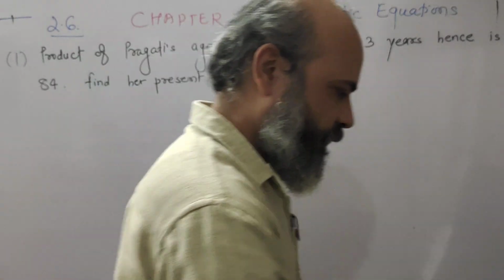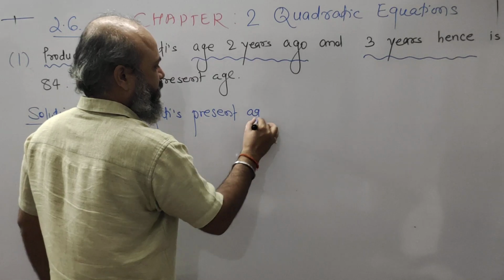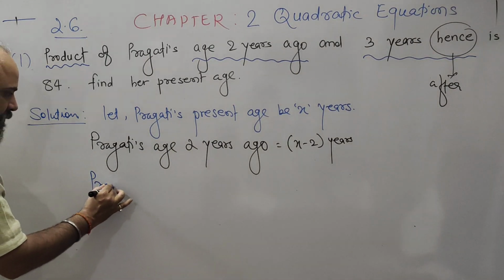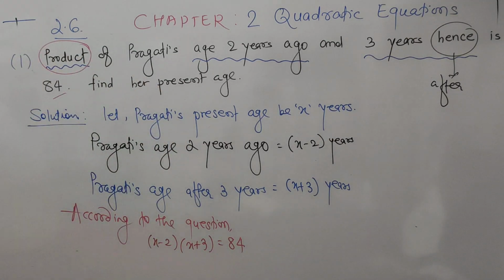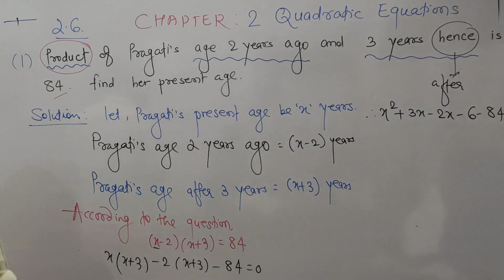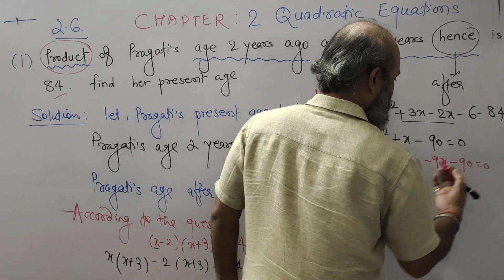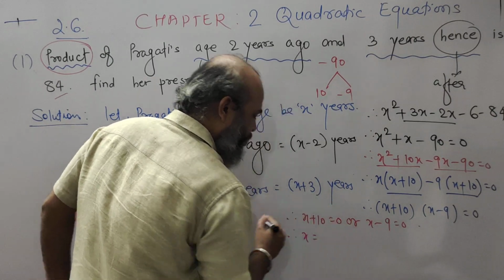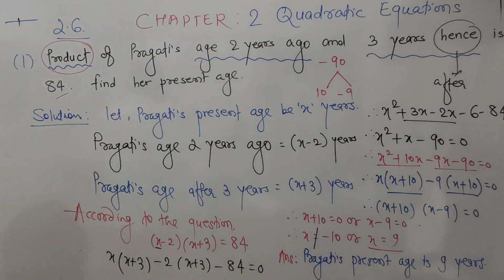Chapter 2 Quadratic Equations Class X Maharashtra Board ( lecture no 18 )